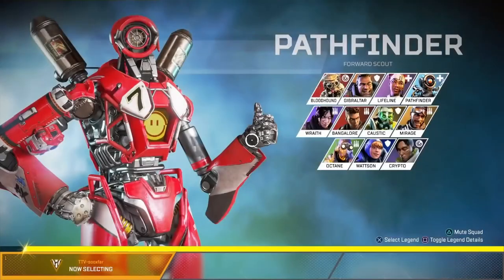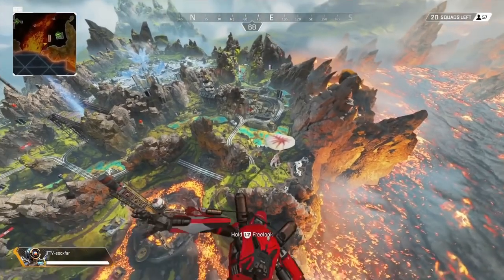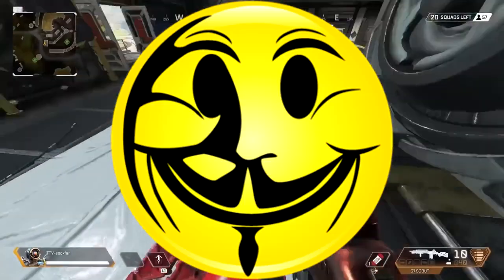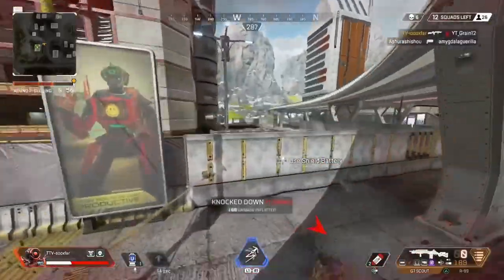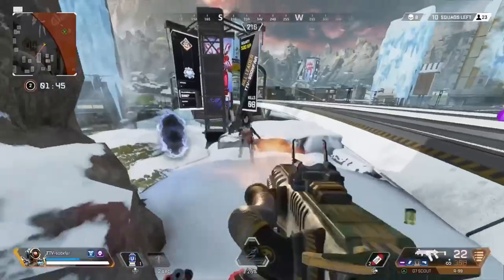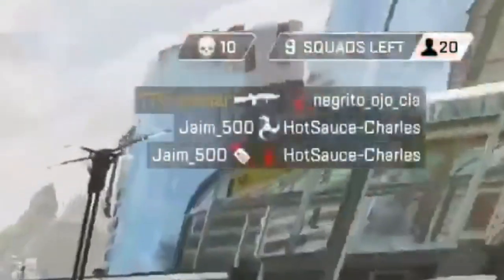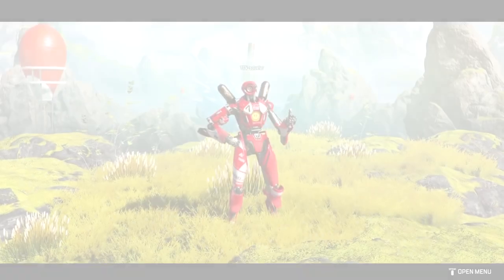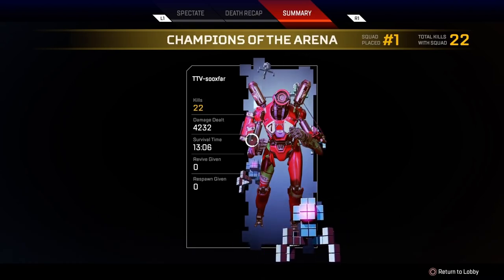Apex Legends | 20 Bomb 4K Damage Badge Tutorial | Apex Funny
For Real Tho Shout Out To SooXfar. This Is A Parody I Made Of 1 Of His Videos 'How To Win More 1v3s'  And Not A Hate Video! Love This Man! All Links Down Below To His Channel And Original Video

OUTRO SONG!